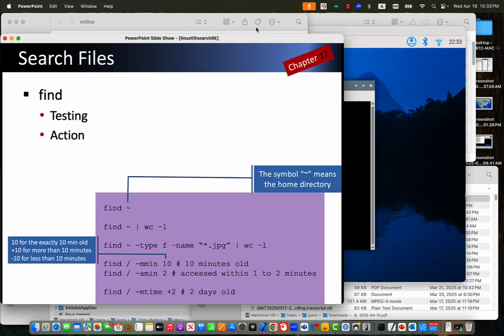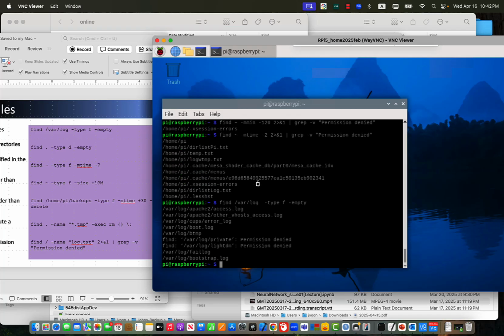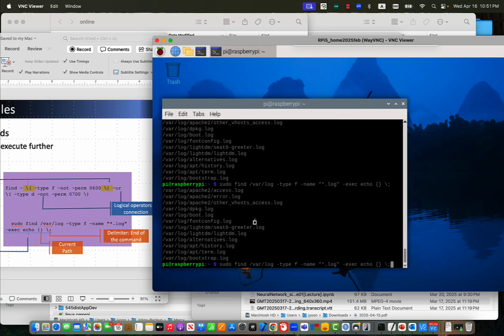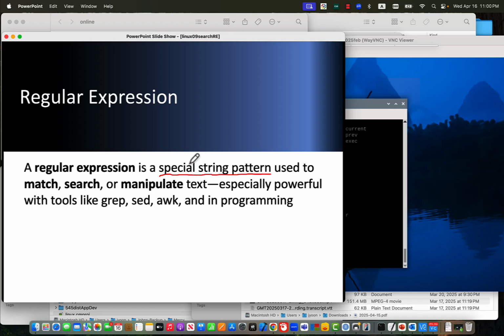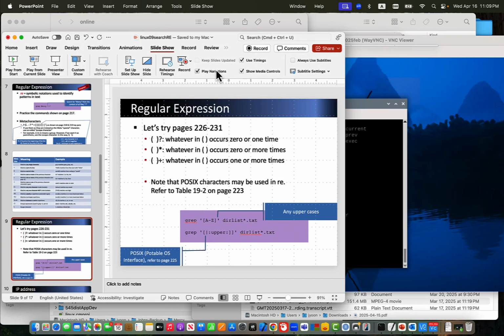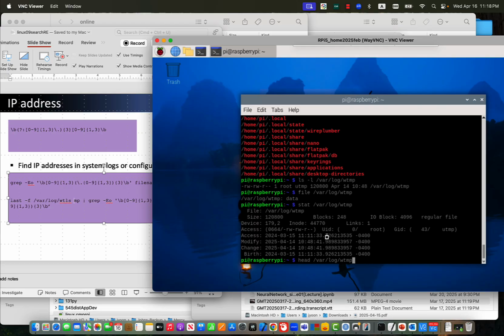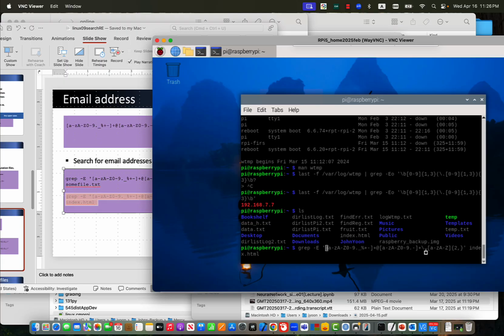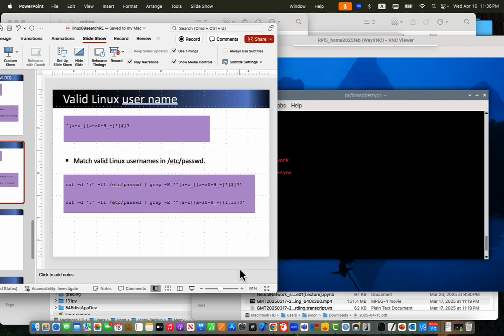Search in Linux using Regular Expressions